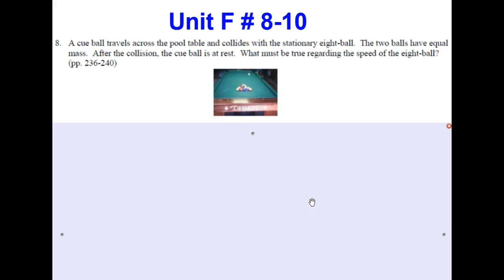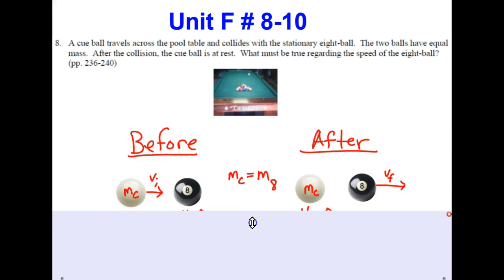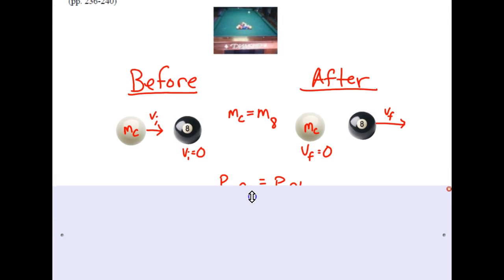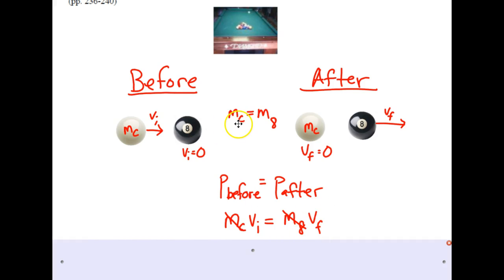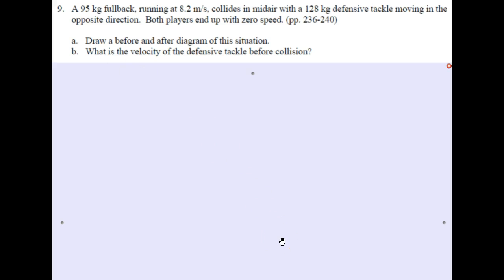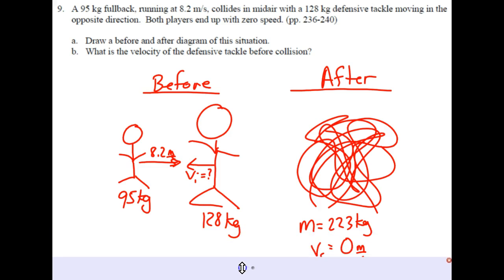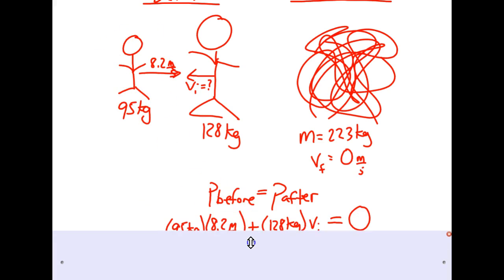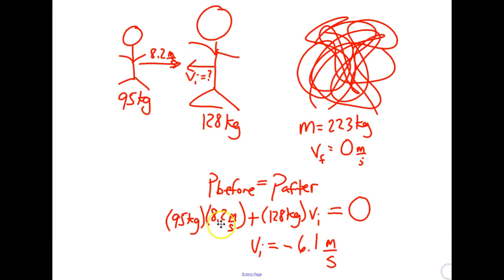Regents Physics Momentum Problem Set #8-9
This video discusses the solutions to the Regents Physics Momentum Problem Set #8-9 as taught at Trumansburg High School.